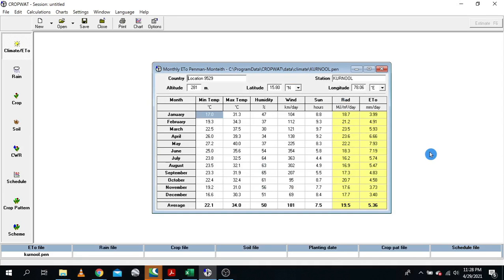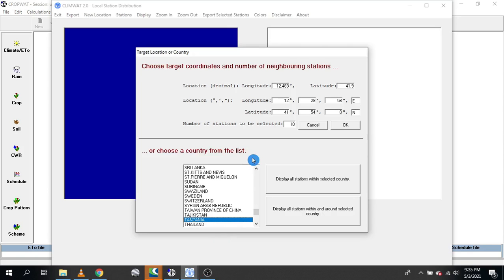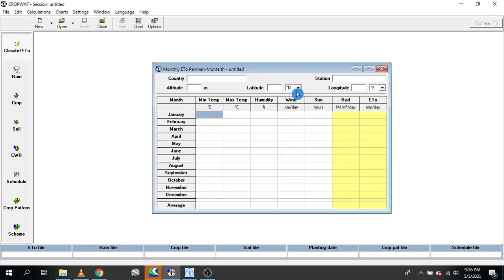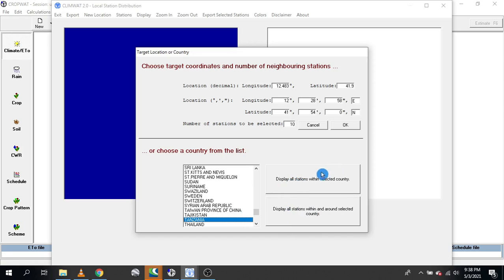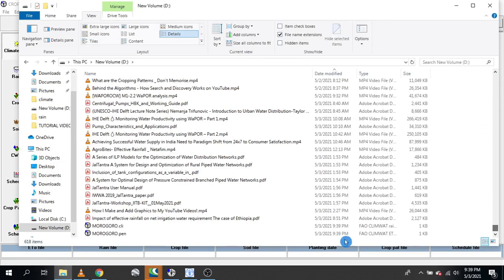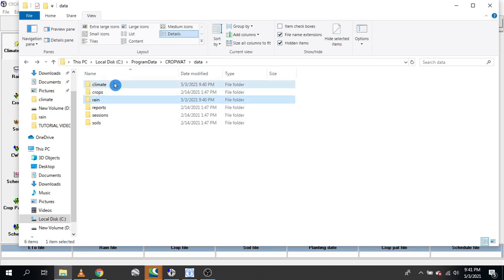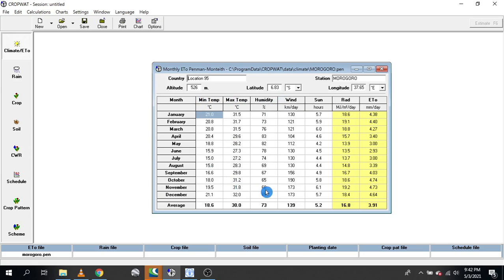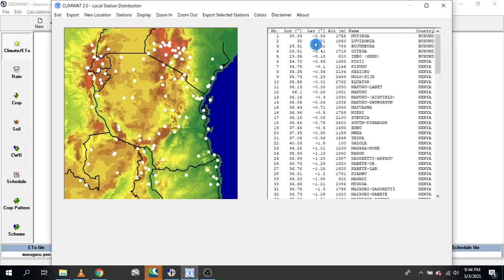How to Calculate Crop and Irrigation Water Requirement Using CROPWAT 8.0 and CLIMWAT 2.0 [Part - 1]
In this CROPWAT Software Tutorial (English Version), we're going to learn how to use CROPWAT 8.0 and CLIMWAT 2.0 as modeling tools for crop water requirement and irrigation requirement by using parameters like crop evapotranspiration and reference evapotranspiration.

CROPWAT 8.0 is a decision support tool developed by FAO for the calculation of crop water requirements and irrigation requirements (by using parameters like crop evapotranspiration and reference evapotranspiration) based on soil, climate, and crop data.

On the other hand, CLIMWAT 2.0 allows the calculation of crop water requirements, irrigation supply, and irrigation scheduling for various crops for a range of climatological stations worldwide.